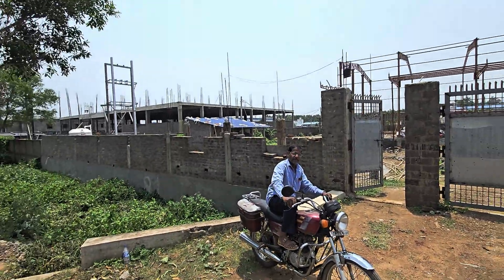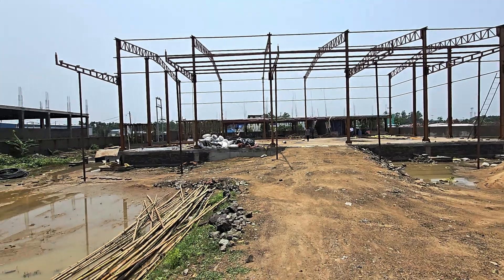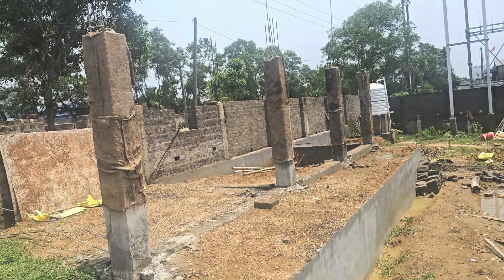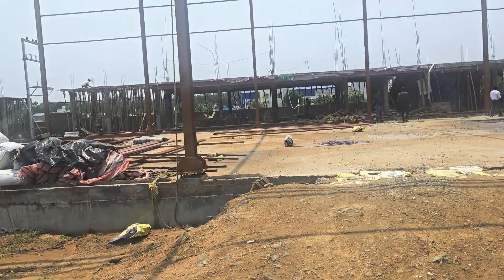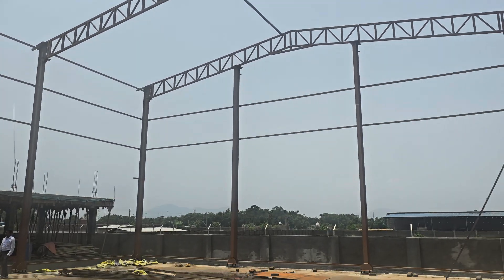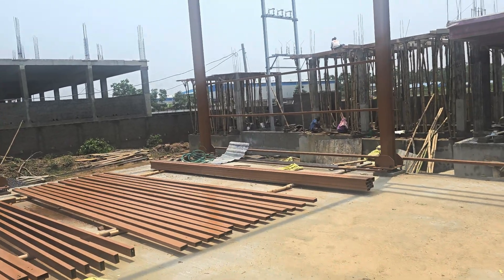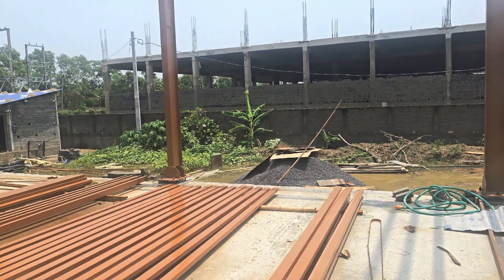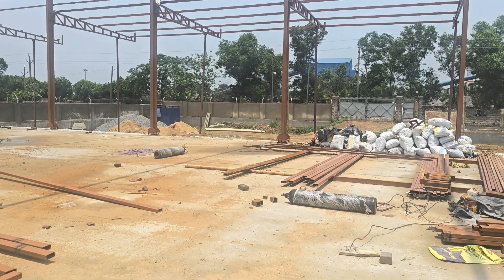Bio Diesel Refinery Construction Work overview : Shri Parth Petrochem: 98795 12153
Bio Diesel Refinery Construction work overview @ Odhisa

In this video, you will get information on how Biodiesel Refinery Construction work is done.

We Made this Plant for Our Customer in Odhisa

Esterification
Trans - Esterification
Distillation of Bio Diesel and  Varied Products
Storage
Catalysts

We show you how Shri Parth Petrochem designs and delivers turnkey biodiesel and biofuel plants across India and abroad, ensuring efficiency, durability, and long-term sustainability.
⚙️ About Shri Parth Petrochem

Shri Parth Petrochem is a Vadodara-based engineering and manufacturing company specializing in biodiesel plants, bio-ethanol systems, distillation units, and specialty oil projects.
With over a decade of experience, we have successfully executed projects ranging from 1 KLPD to 100 KLPD, serving clients in Punjab, Karnataka, U.P. , Adhra Pradesh  , Odisha, M.P. ,Gujarat, Rajasthan , Maharastra , Meghalaya , Jharkhand  , Haryana and several international destinations.

Our company provides complete turnkey solutions — from design, fabrication, installation, commissioning, and operator training to post-installation technical support.
We believe in creating value from waste, turning low-value feedstocks like acid oil, used cooking oil, tallow, and soap stock into eco-friendly biofuels and specialty esters.

💧 Our Expertise Includes:

Turnkey Biodiesel Plant Projects (1–100 KLPD)

Bio-Ethanol & Distillation Plants

FFA & Acid Oil to Methyl Ester Conversion Units

Refined Glycerin Recovery Systems

Natural Ester Oil (FR-3) for Transformer Applications

Epoxy Soy Methyl Ester & Industrial Specialty Oils

Mineral Base Oils, Ink Oils, Rolling Oils, and Natural Esters

Every plant we deliver follows international standards for quality, energy efficiency, and environmental compliance. Our systems are engineered for maximum yield, minimum chemical loss, and optimized methanol recovery, ensuring faster ROI for our clients.

🏭 Our Mission: “Waste to Wealth”

At Shri Parth Petrochem, our mission is to promote sustainable renewable energy solutions by turning waste feedstocks into clean, valuable fuels.
Through innovation, research, and real-world engineering, we’re supporting India’s movement toward energy independence, green manufacturing, and zero waste industrial growth.

We stand by our commitment to:
🌱 Clean Energy Production
🌱 Resource Recovery from Waste
🌱 Low Carbon Emissions
🌱 Industrial Self-Reliance (Make in India)

📞 Connect with Shri Parth Petrochem

📍 Location: Vadodara, Gujarat, India

⚡ About Our Director – Mr. Sandip Patil

Founder and visionary behind Shri Parth Petrochem, Mr. Sandip Patil has dedicated his career to developing sustainable bio-fuel technologies and circular economy models.
His leadership combines technical expertise, R&D innovation, and environmental commitment, making Shri Parth Petrochem a pioneer in India’s bio-fuel sector.

💬 Keywords / Hashtags for Reach